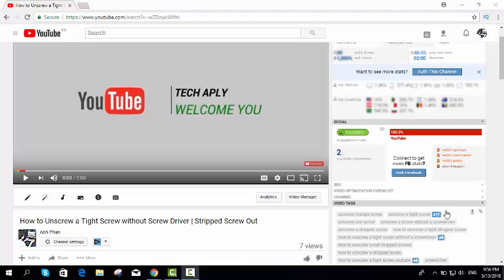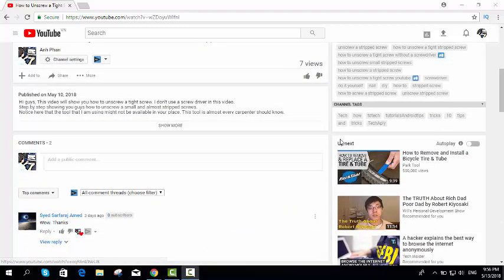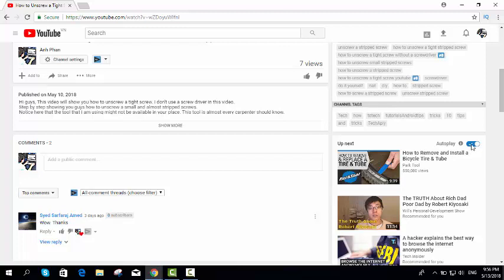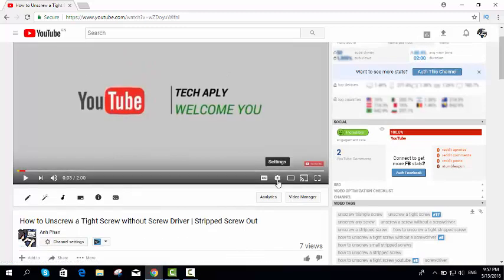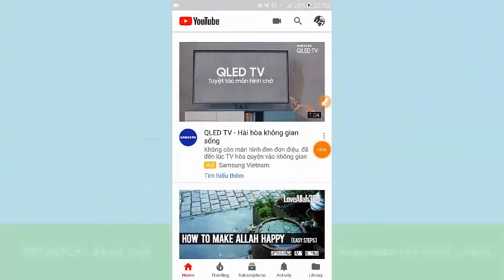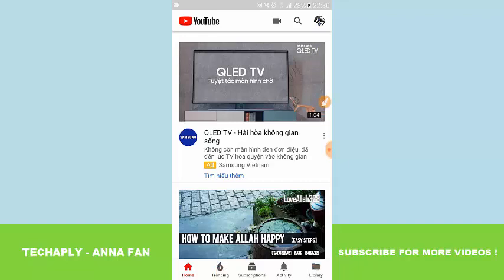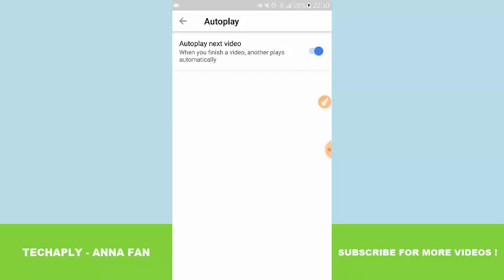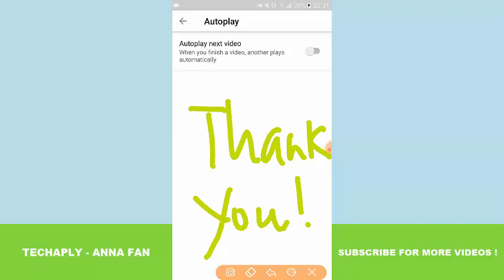How to Turn Off Autoplay on YouTube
Hi guys, this video will show you how to turn off youtube autoplay next videos in both YouTube app and from website version.
There are times that you don't want the autoplay to play next video on the suggestion list. Here is what to do.
- On YouTube App
Step 1: Go to Profile/ Account Settings
Step 2: Choose Settings
Step 3: Choose Autoplay then toggle or switch that button to the left (you're done)
On the website. You can choose to turn off the autoplay (on the right side of your youtube playing page. It's named " Up Next".
or on that particular video you are playing, click on Settings under the video frame. Then choose to switch off the autoplay in there.
★ More  TechAply  Videos:
- How to watch Youtube videos offline